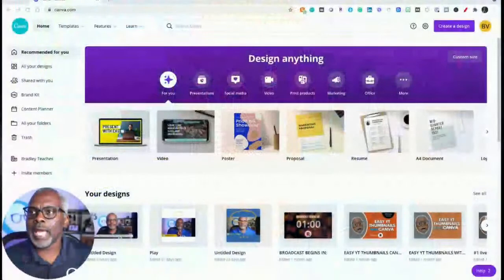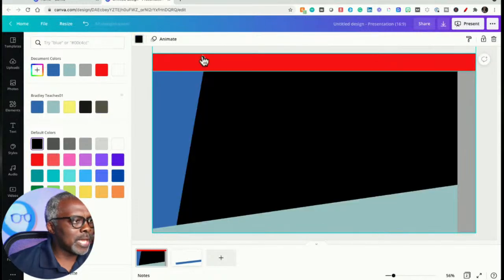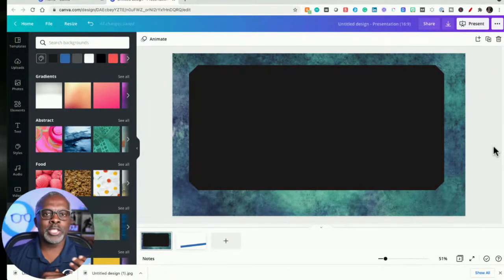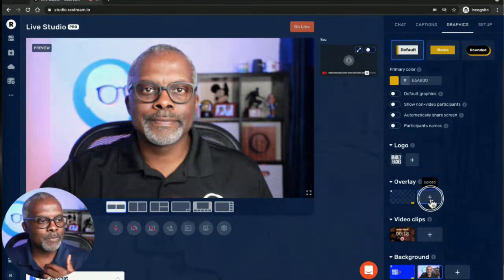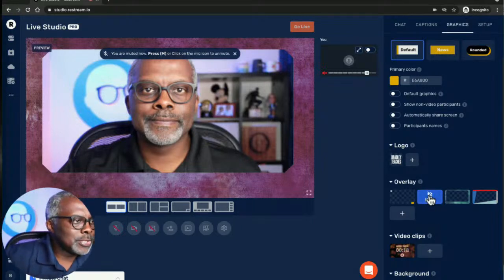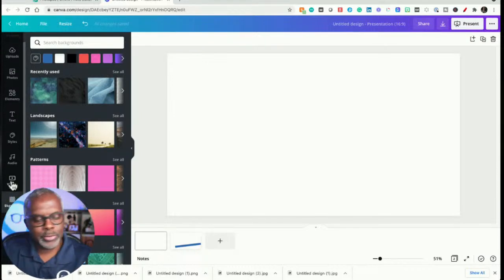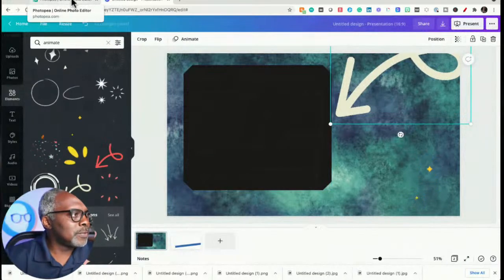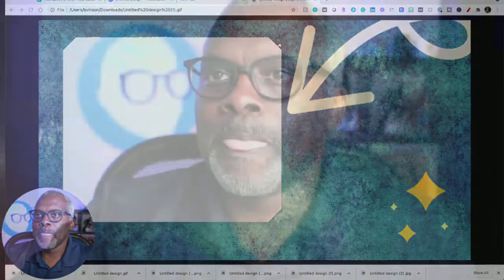Bradley Teaches: Video Graphics for Restream Studio 4.22.21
Join me each week on Thursdays at 4:30pm CST right here for live video reviews, Q+A, and tips & tricks about how to create pro-level graphics for your Restream Studio broadcasts.

Submit your questions early to make sure they get answered!